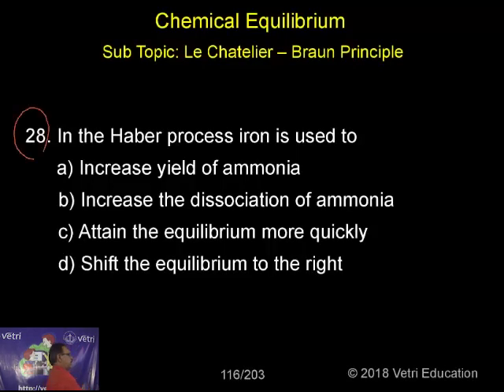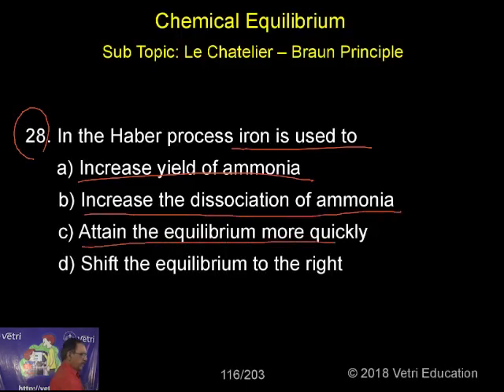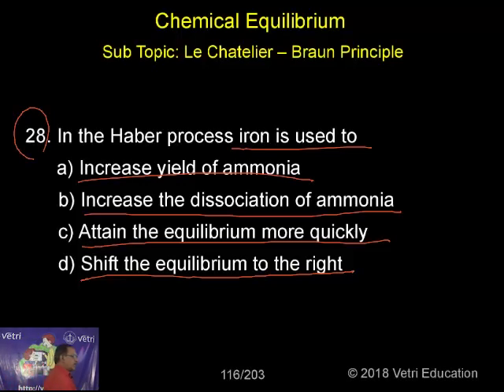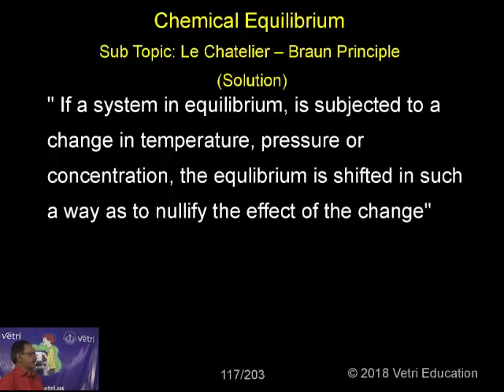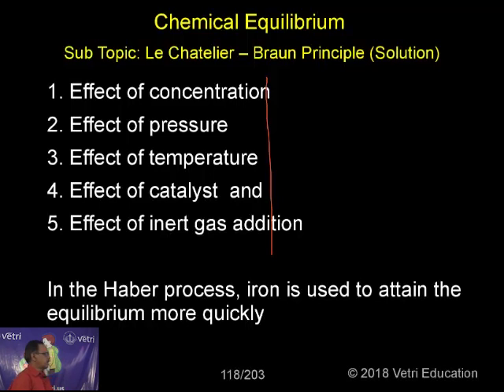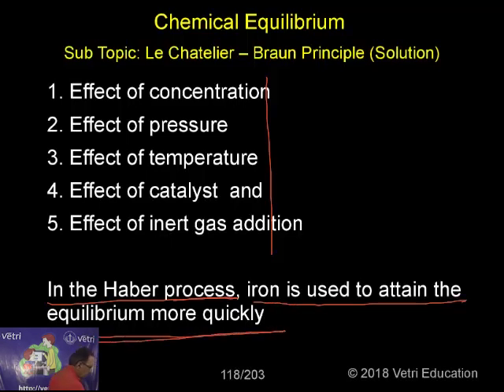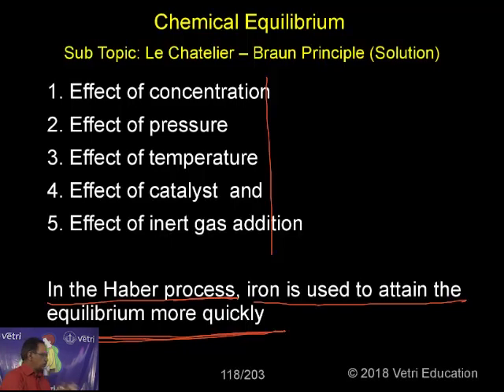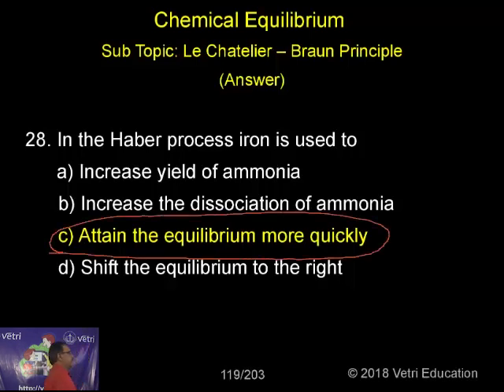Chemistry : 2018 : Test - 4 : Question - 28